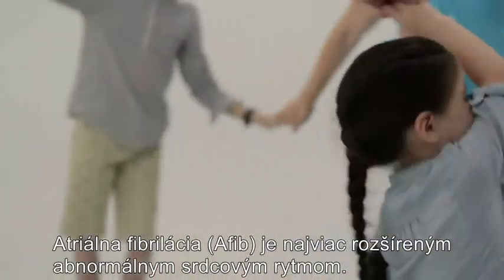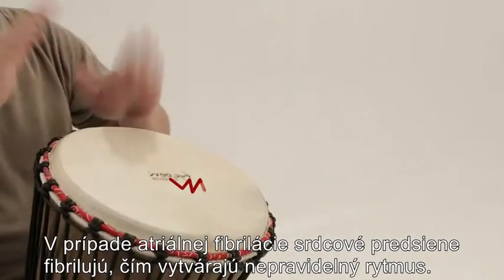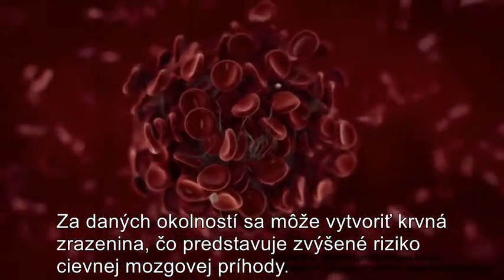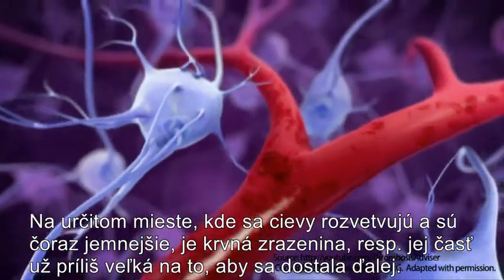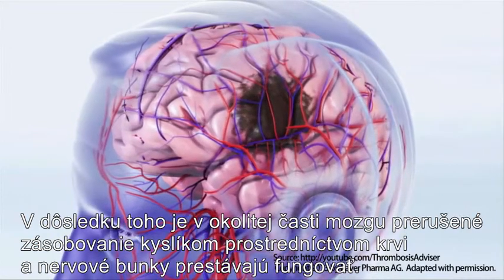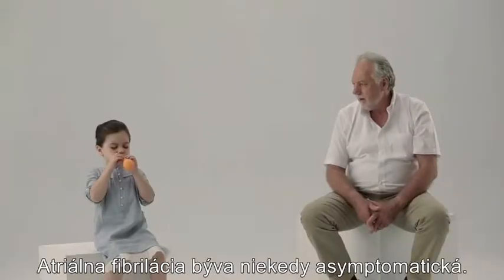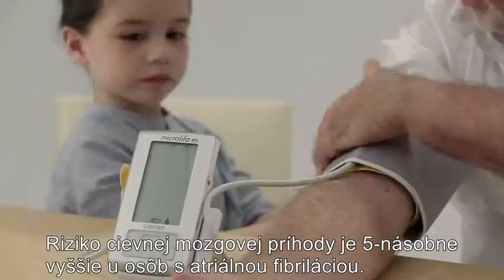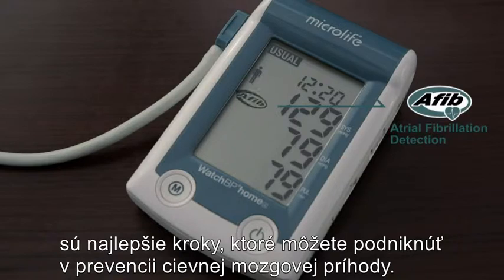Microlife Afib (SK titulky)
Atriálna fibrilácia a cievna mozgová príhoda